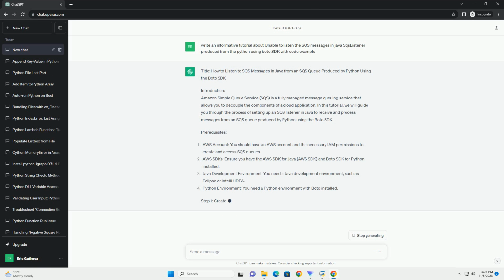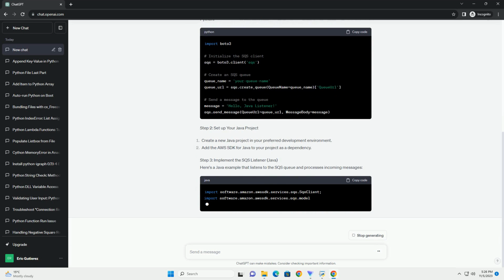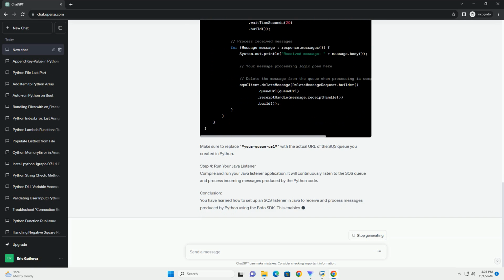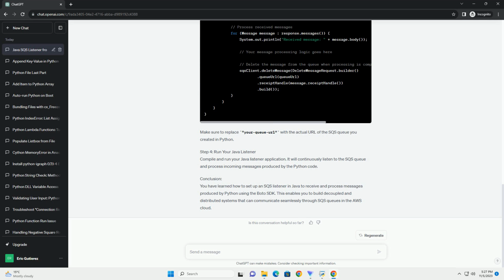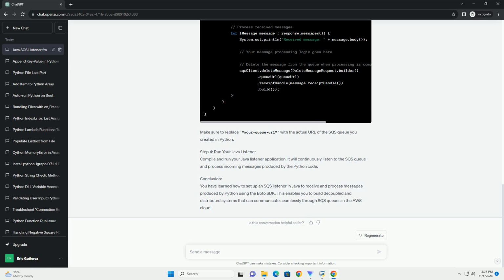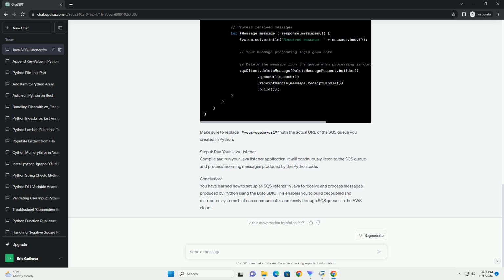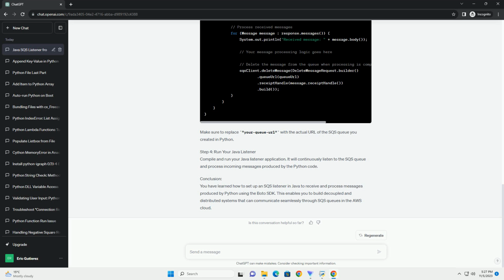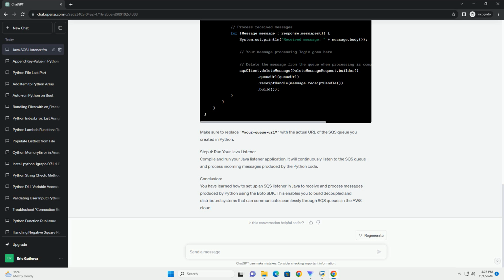Unable to listen the SQS messages in java SqsListener produced from the python using boto SDK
In this tutorial, we will address the common issue of receiving AWS Simple Queue Service (SQS) messages produced by Python using the Boto SDK in a Java application. We'll cover the essential steps to ensure seamless communication between your Python producer and Java consumer.
Before getting started, make sure you have the following prerequisites in place:
If you haven't already, create an SQS queue in your AWS account. Note the queue URL, as you will need it in both the Python producer and Java consumer code.
In your Python application, you can use the Boto SDK to send messages to the SQS queue. Here's an example of how to produce a message:
Replace 'YOUR_QUEUE_URL' with the actual URL of the SQS queue you created in Step 1.
In your Java application, you can use the AWS SDK for Java to receive messages from the same SQS queue. Ensure that you have the SDK added as a dependency to your Java project.
Here's an example of a Java class using the SqsListener to receive messages:
With these steps completed, your Java application should successfully listen to messages produced by the Python application using the Boto SDK.
By following this tutorial, you should be able to resolve issues related to listening to SQS messages in a Java application produced from Python using the Boto SDK.
ChatGPT
Title: How to Listen to SQS Messages in Java from an SQS Queue Produced by Python Using the Boto SDK
Introduction:
Amazon Simple Queue Service (SQS) is a fully managed message queuing service that allows you to decouple the components of a cloud application. In this tutorial, we will guide you through the process of setting up an SQS listener in Java to receive and process messages from an SQS queue produced by Python using the Boto SDK.
Prerequisites:
Step 1: Create an SQS Queue (Python)
Before we can start listening to SQS messages in Java, we need to produce messages using Python and Boto. Here's how you can create an SQS queue and send a message to it using Python:
Step 2: Set up Your Java Project
Step 3: Implement the SQS Listener (Java)
Here's a Java example that listens to the SQS queue and processes incoming messages:
Make sure to replace "your-queue-url" with the actual URL of the SQS queue you created in Python.
Step 4: Run Your Java Listener
Compile and run your Java listener application. It will continuously listen to the SQS queue and process incoming messages produced by the Py